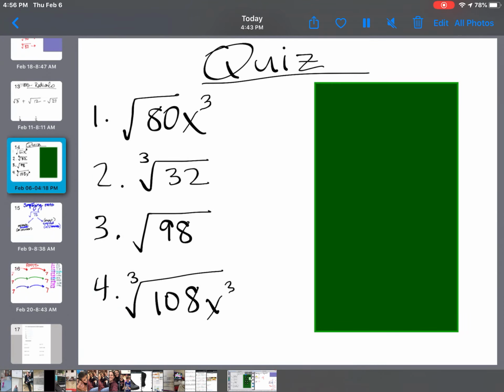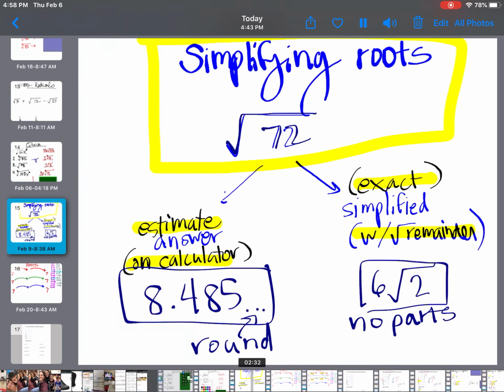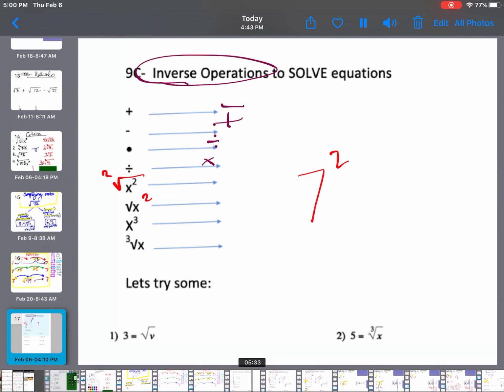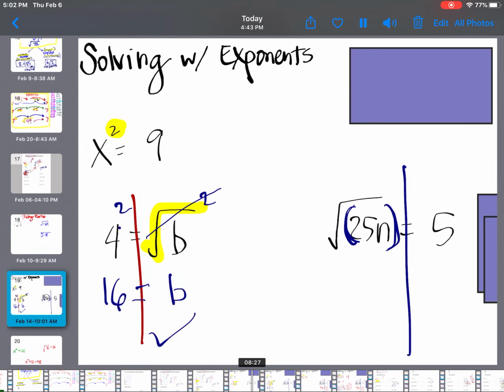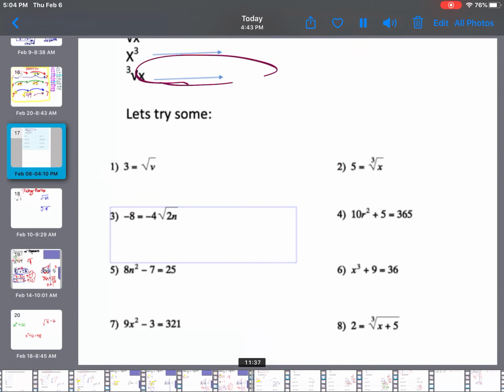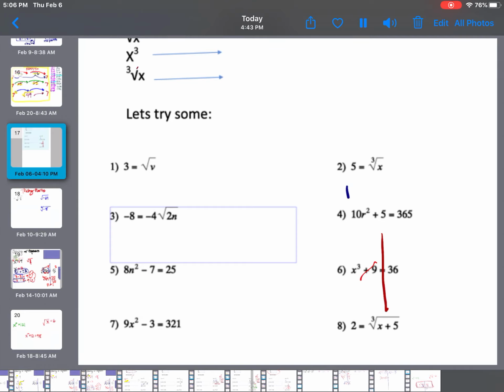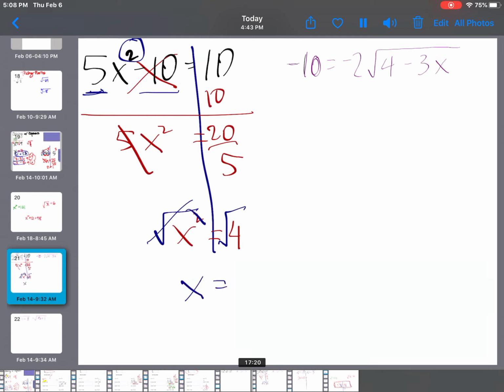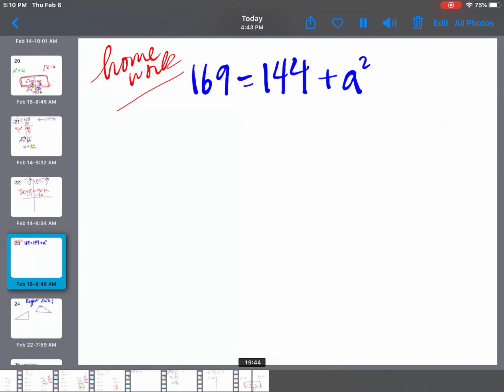Solving radical equations